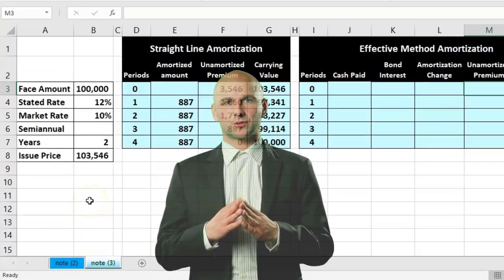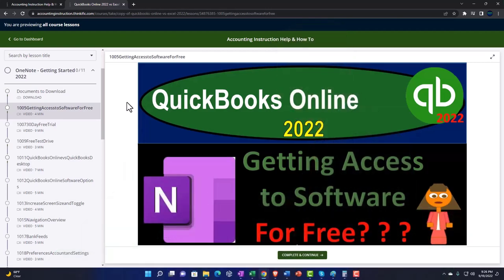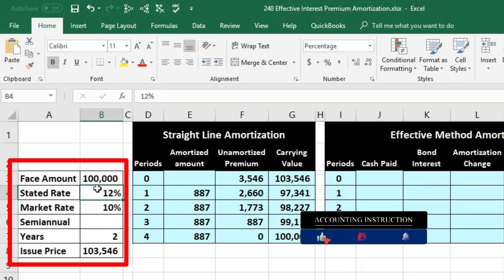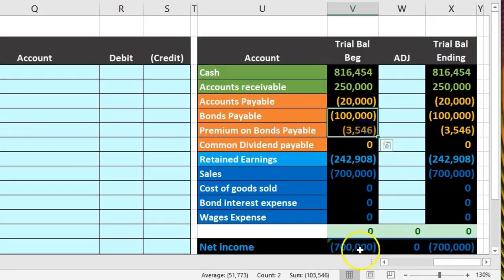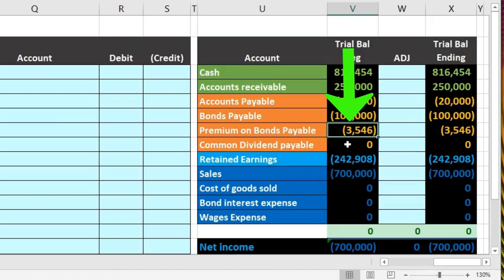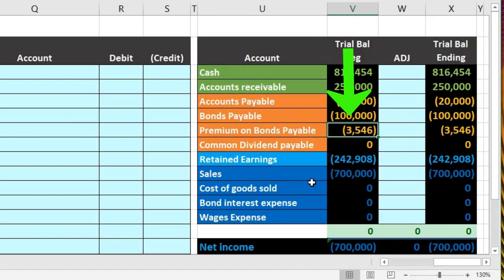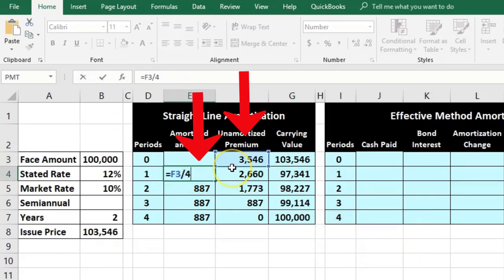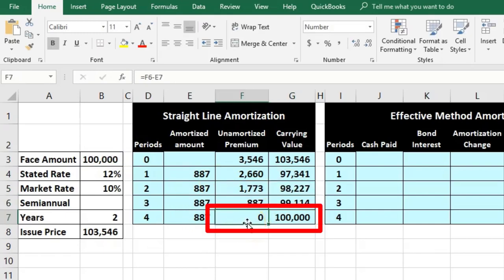Effective Interest Premium Amortization 240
Effective Interest Premium Amortization